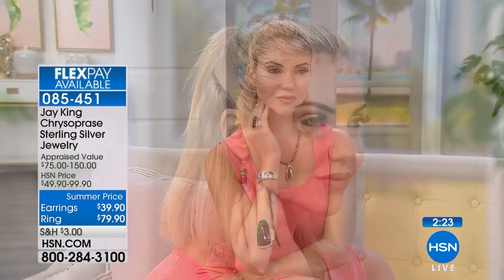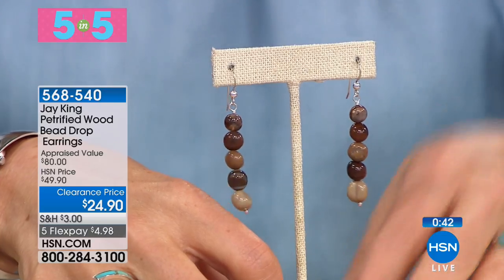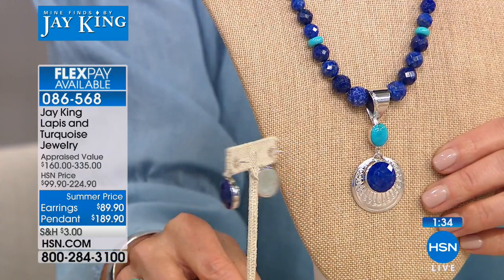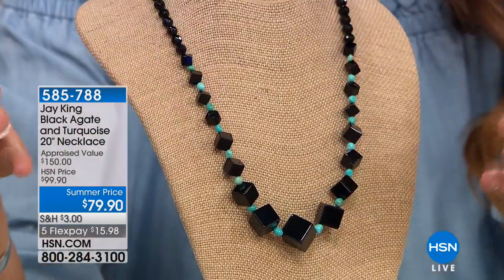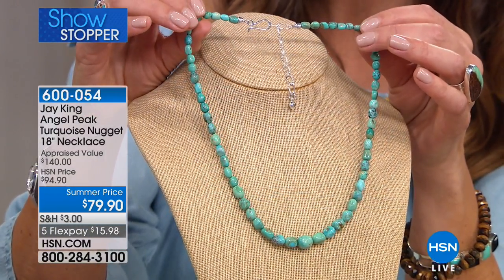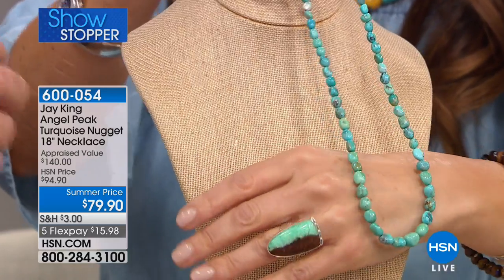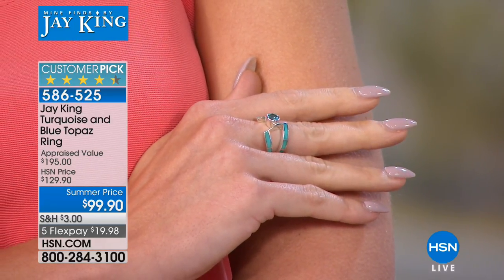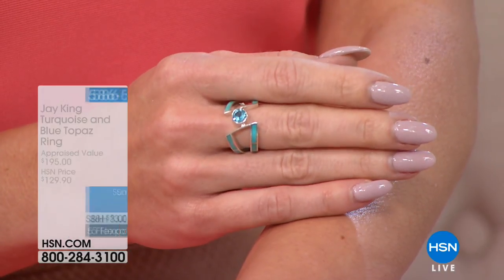HSN | Mine Finds By Jay King Jewelry 05.14.2018 - 10 AM